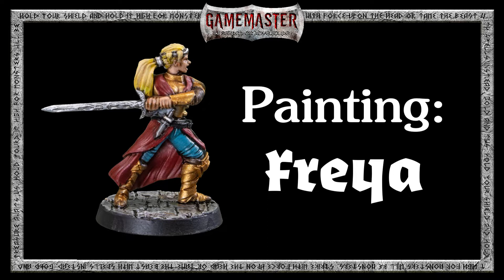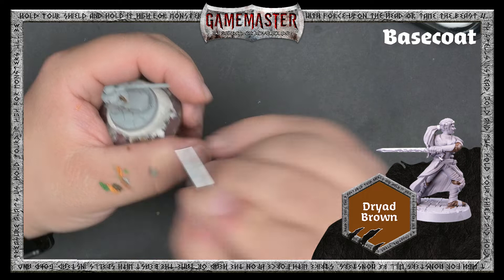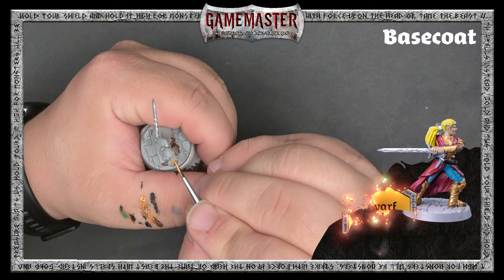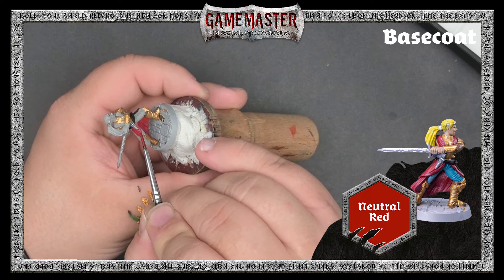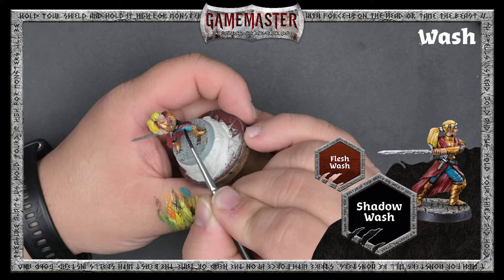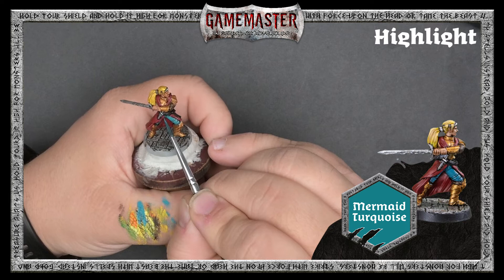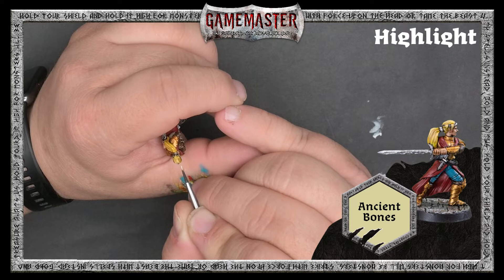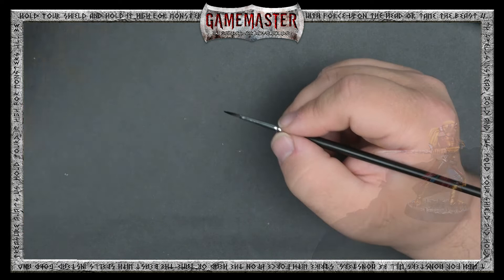Painting Tutorial: Freya from the Gamemaster Starter Paint Set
Follow along as we paint Freya, the Human Fighter from the Character Starter Paint Set using only the paints and brushs from that same paint set.

Miniature by The Army Painter